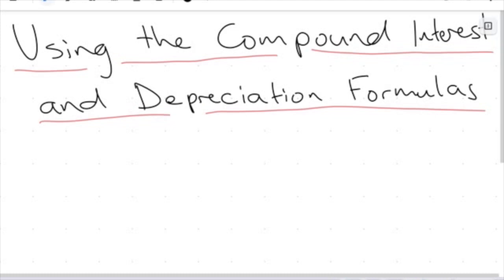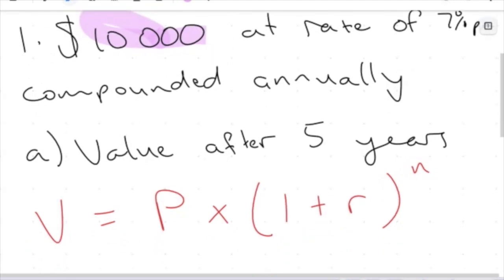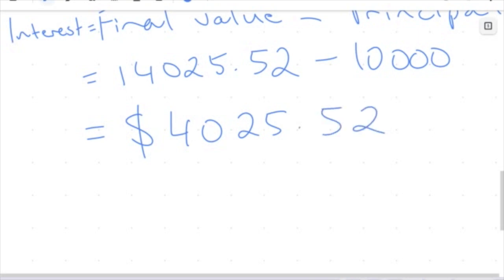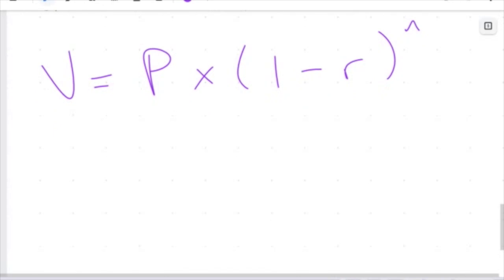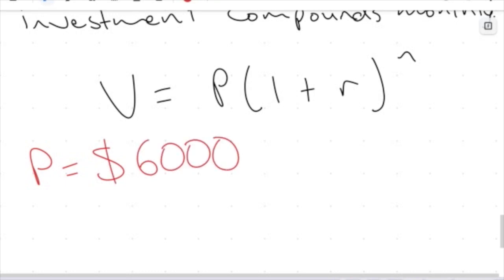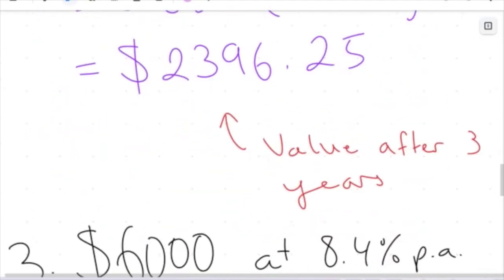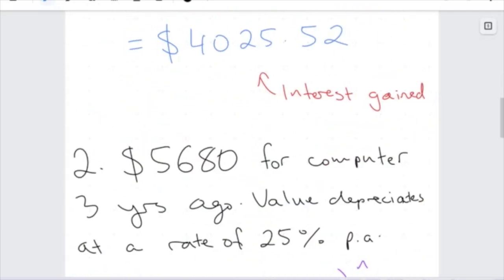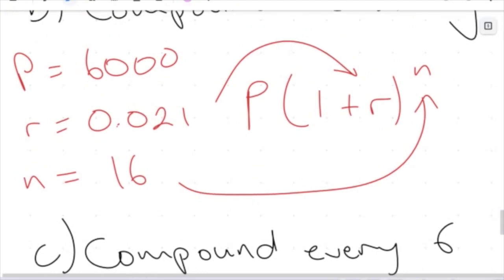Using the Compound Interest and Depreciation Formulas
In this video we will practice using depreciation and compound interest formula as well as investigate the effect of different compounding periods.